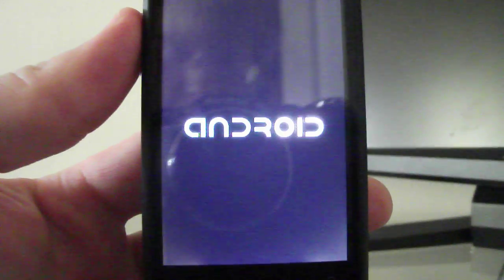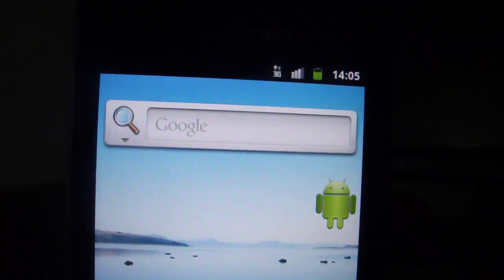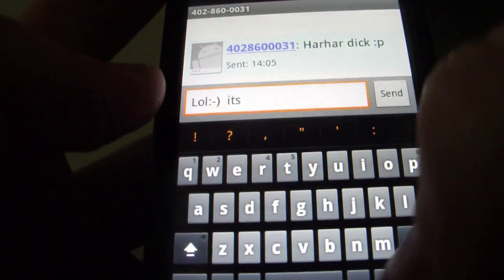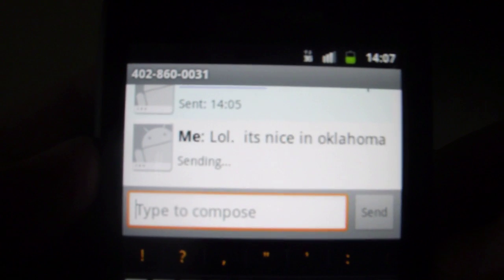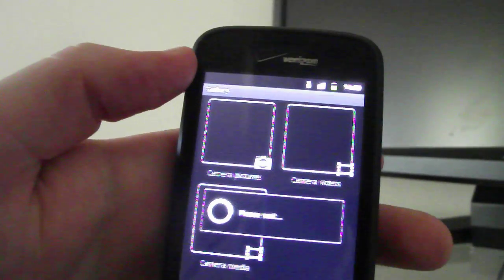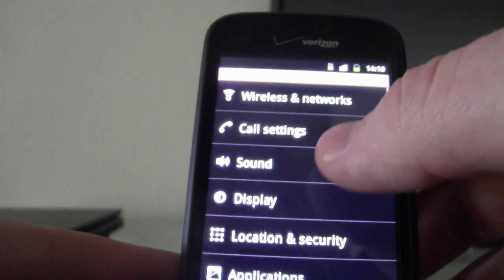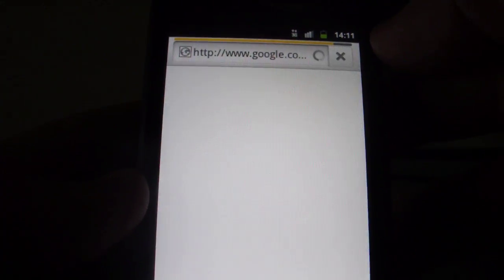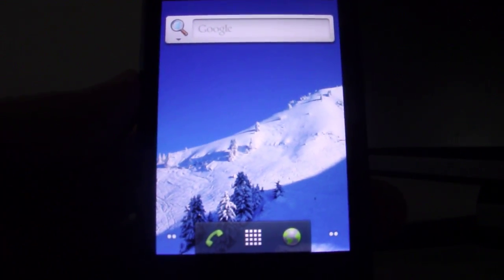Android 2.3 (Gingerbread) on HTC Eris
This is a test version (V3) of punk.kaos's build of the 2.3 SDK for the HTC Eris.
It is really slow, but functional. 3G and voice radio work as well as ambient light and rotation sensors. The keyboard is AMAZING! Enjoy.

THIS A DEV TEST BUILD ONLY! NOT DAILY ROM!
LOTSO CRASHES FOLKS!

Still wanna give it a spin yourself?

Have fun and happy hacking!